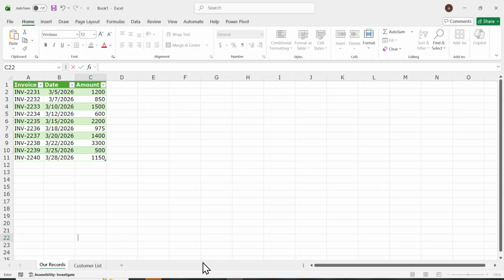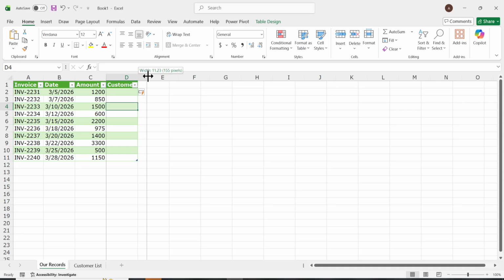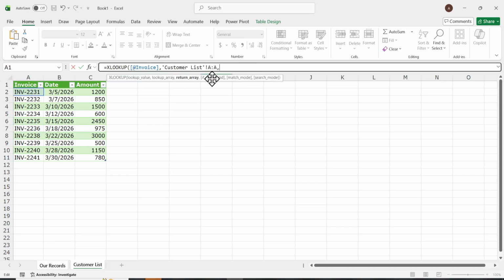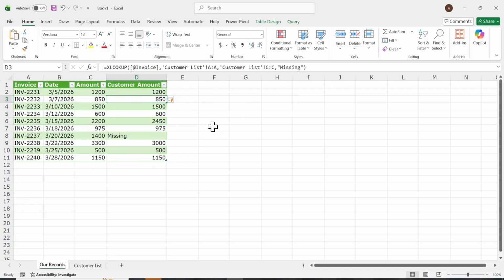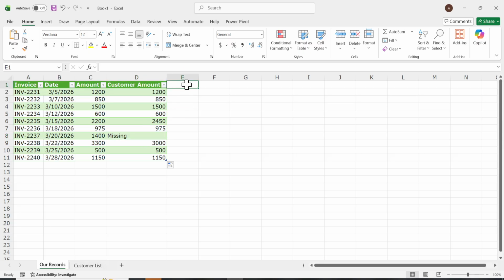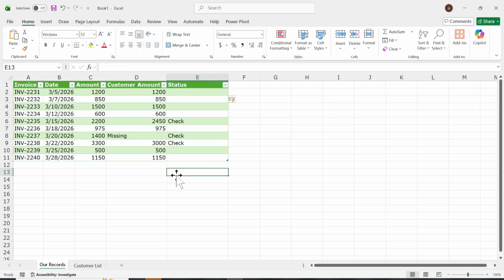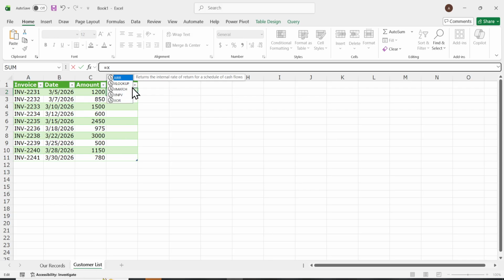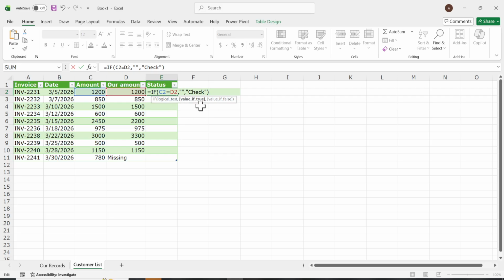How to Compare Two Lists in Excel Using XLOOKUP (2026 Updated Workflow)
Reconciling two invoice lists by hand is the kind of Excel task that eats an entire afternoon and still leaves you second-guessing yourself. In this tutorial, we use XLOOKUP across two sheets, Our Records and Customer List, to flag missing invoices and mismatched amounts in both directions. By the end, you will be able to compare two lists in Excel, surface gaps, and tag rows that need a closer look.

Covered inside:
→ Adding a Customer Amount column on the Our Records sheet and writing the first XLOOKUP formula against the Customer List sheet.
→ Using "Missing" as the if_not_found argument so empty matches read clearly instead of showing N/A.
→ Double-clicking the fill handle to copy the formula down through row 11 across both sheets.
→ Building a Status column with a simple IF formula that leaves matches blank and writes "Check" when amounts disagree.
→ Mirroring the whole setup on the Customer List sheet with an Our Amount column to catch invoices missing from your side, like INV-2241.

Would you swap "Missing" for a different placeholder, or rework the IF formula to spell out the mismatch amount? Drop your variation in the comments.